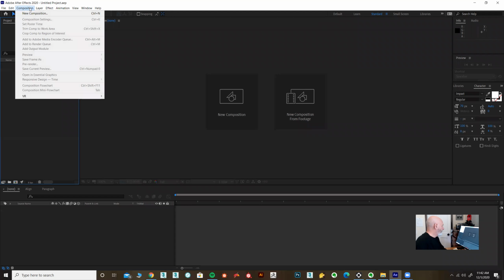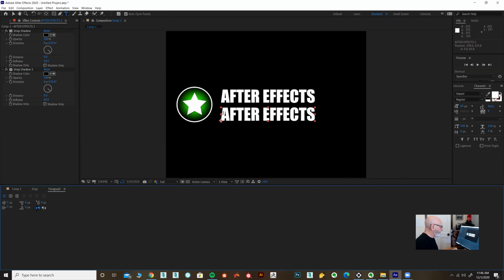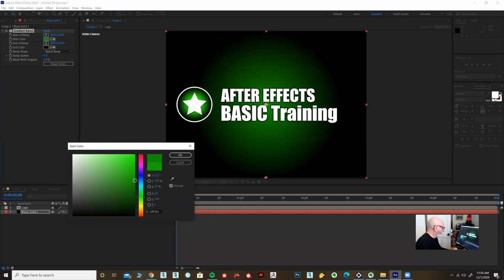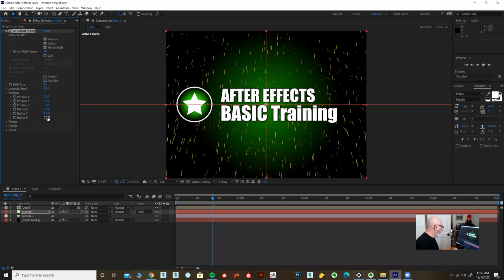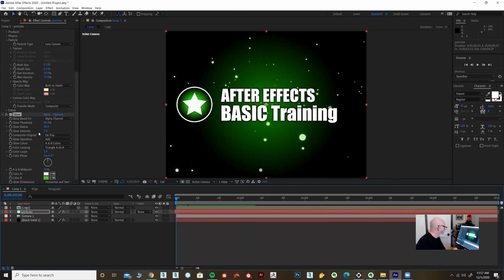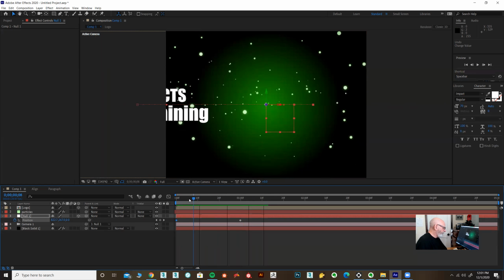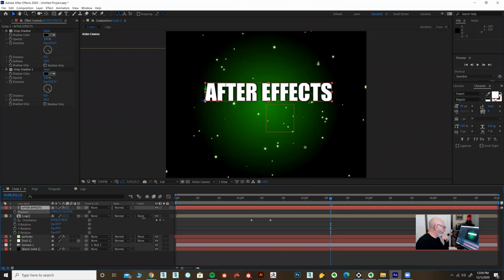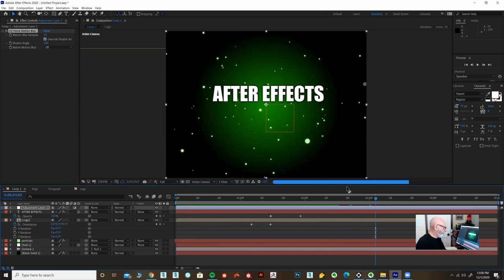AR145 Week 14 Titles and Particles